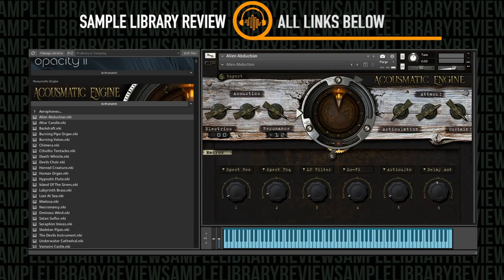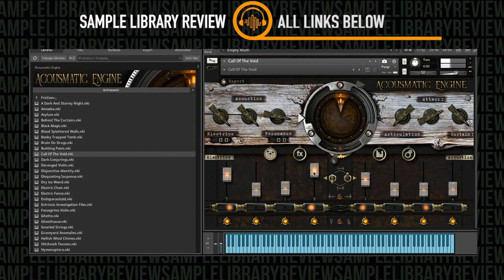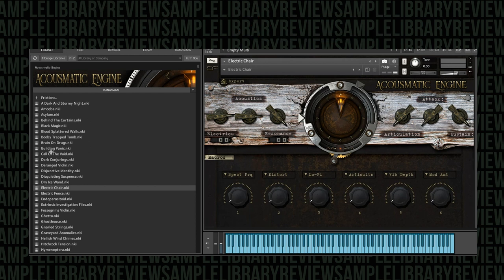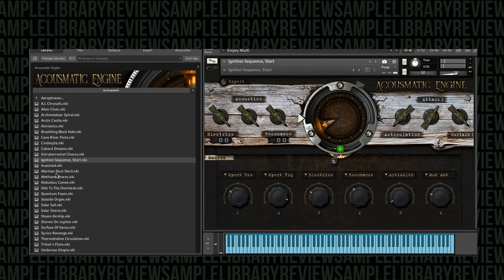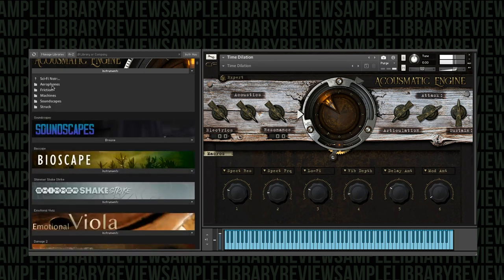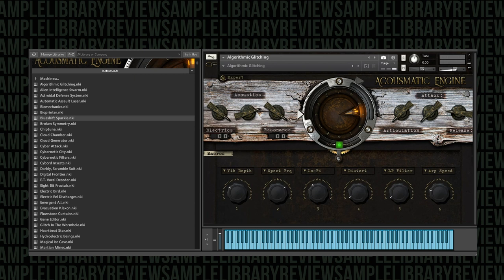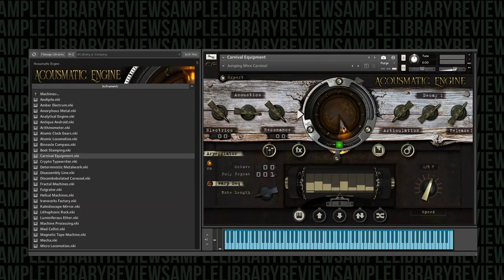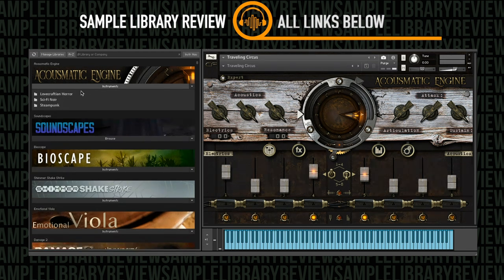Checking Out: Acousmatic Engine by Cymatic Form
Facts: 01:02
Demo Mock Up: 02:30
Preset Playthrough: 03:51
Final thoughts: 51:10

Acousmatic Engine explores conceptual textured worlds inside an interface that is a beacon of creativity. Best known for the Kinetic Metals library, the developer steps up the controlled chaotic sound design with a massive unique collection of presets with shifting pads, morphing textures, and percussive treasures.